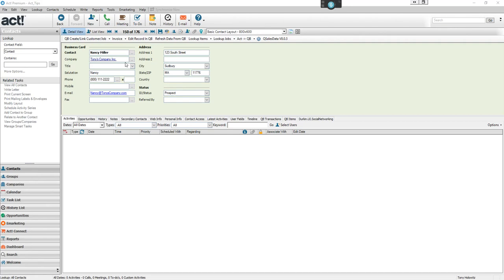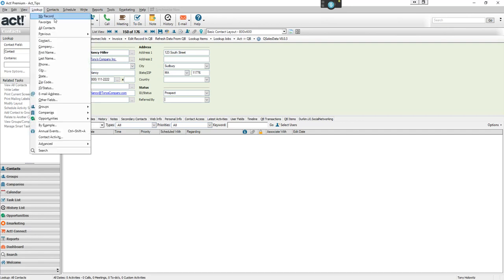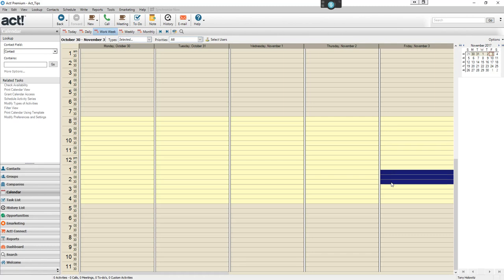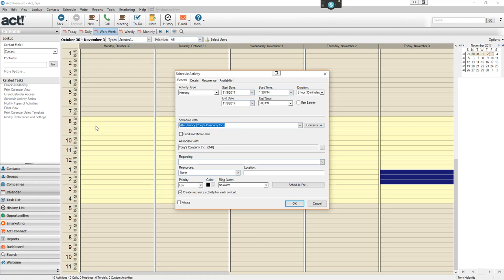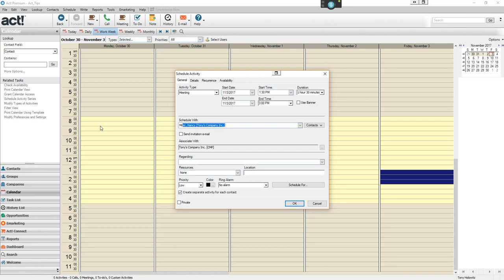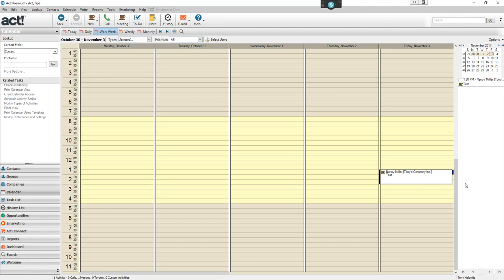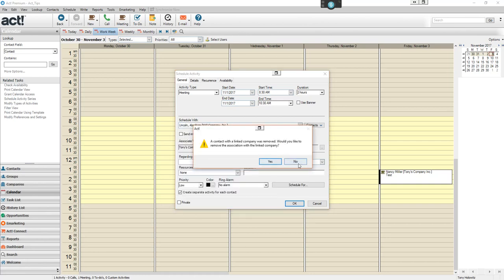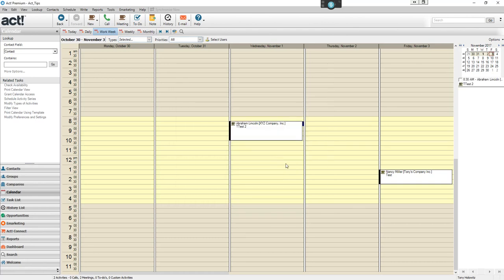Tony Holowitz: Act! Software Tip Scheduling an Activity via the Calendar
Scheduling an Activity via the Calendar Tony Holowitz: Book a free Act review with me